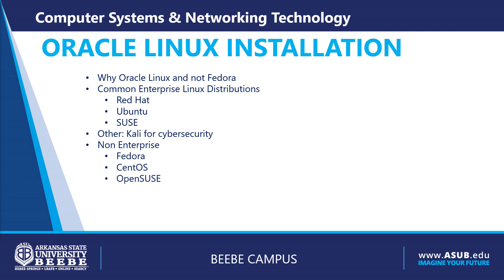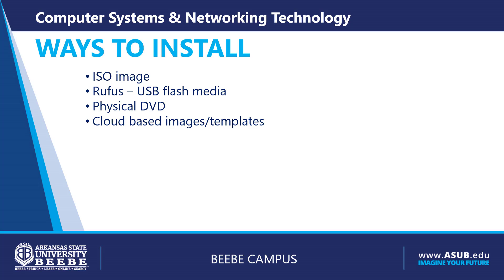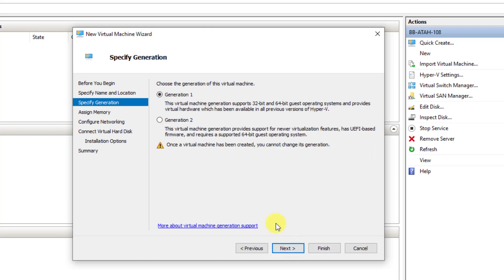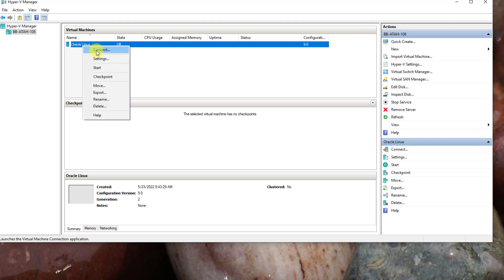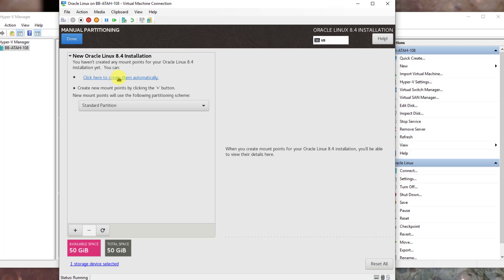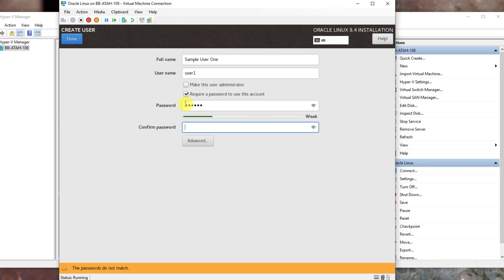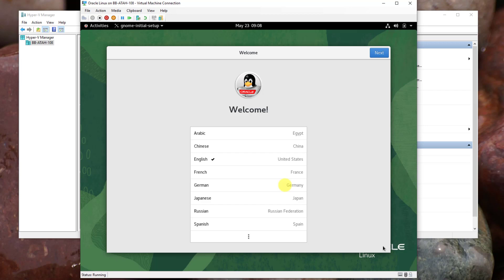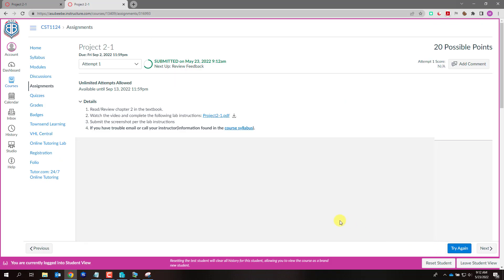Project2-1 Install Oracle Linux 8.4 in Hyper-V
The first six minutes covers why we are using Oracle Linux and basic description of other options.
Create Hyper-V machine 6:00
Edit VM settings before install 9:08
Oracle 8 Install 10:10
Take screenshot for assignment 21:18